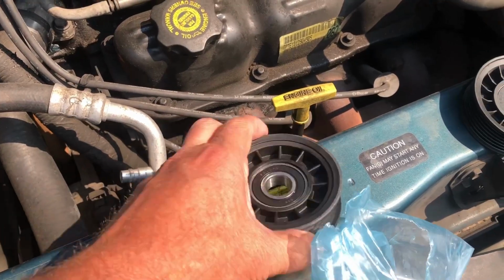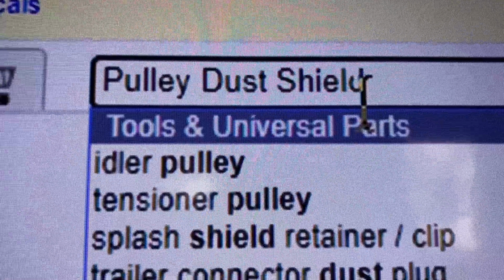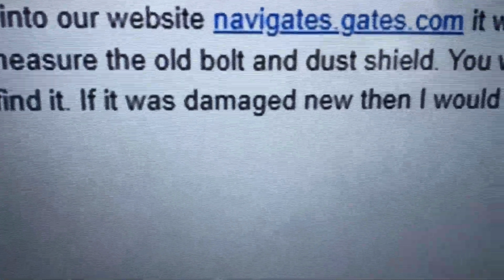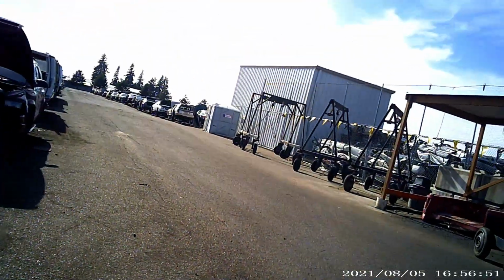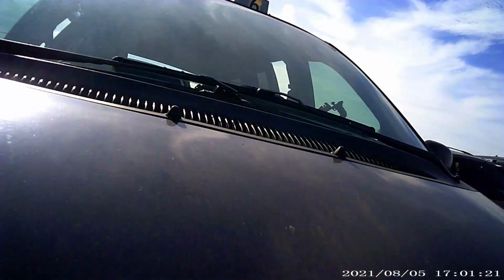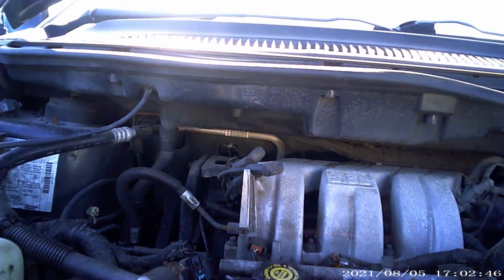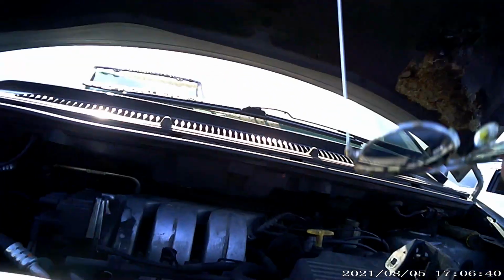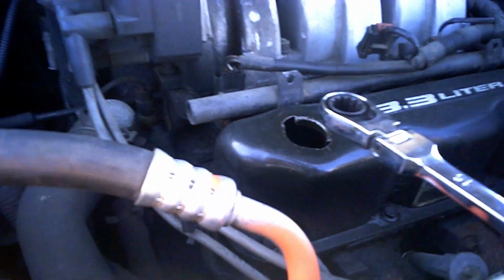2000 Dodge Grand Caravan "Vicky" has an idler pully TSB?!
Putting a new idler pulley on Viki the van. I got an alert that there was a TSB.
TSB is short for technical service bulletin issued by automakers when problems or defects arise with a particular model of car.
Sent an Email to GATES. Gates manufactures and distributes belt pulleys another fine automotive products. I was surprised they got back to me so quickly. I was gonna wait around for the part or run to the wrecking yard?￼